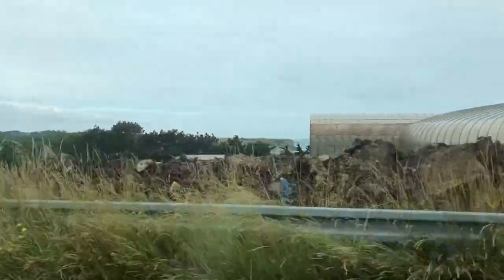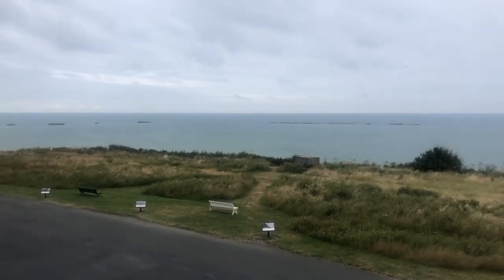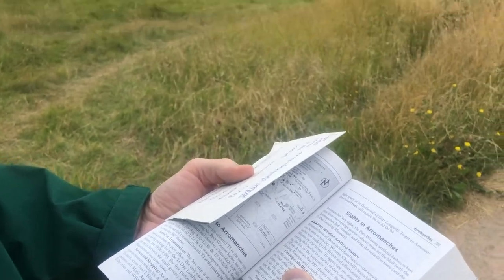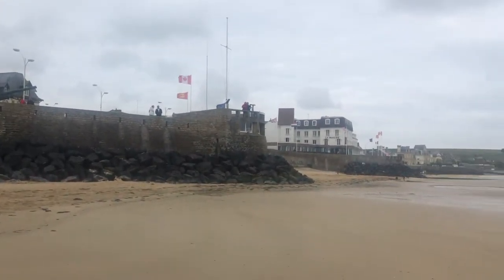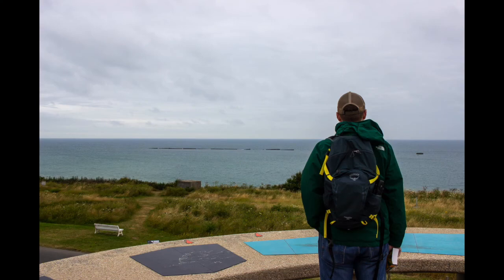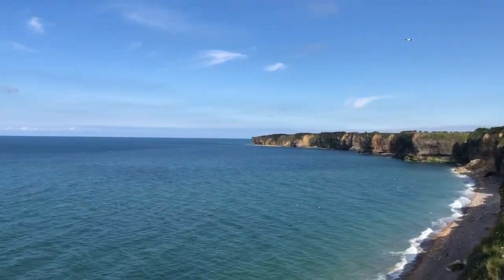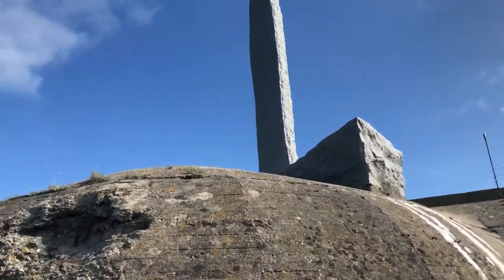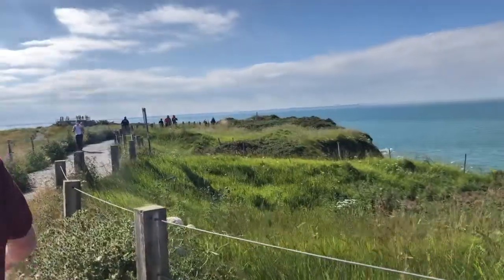World War II Sites in Normandy, France